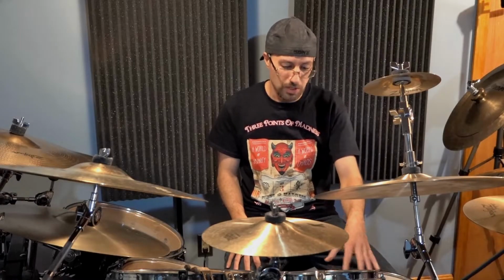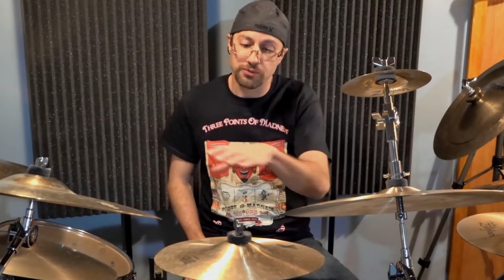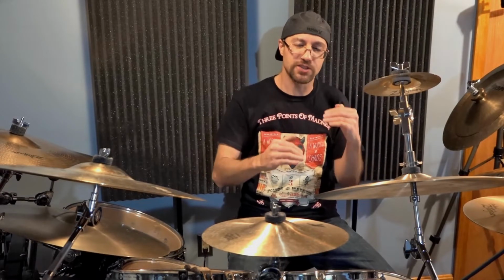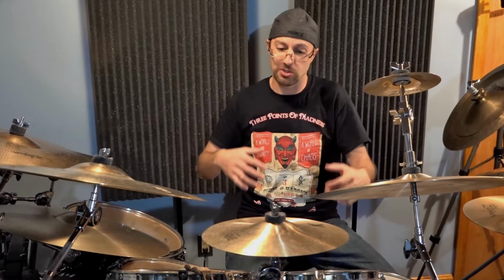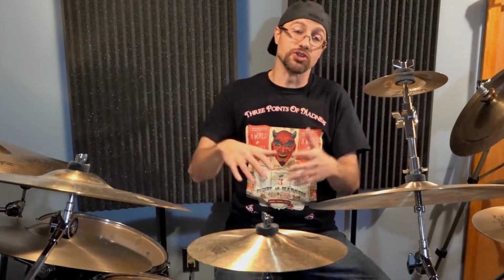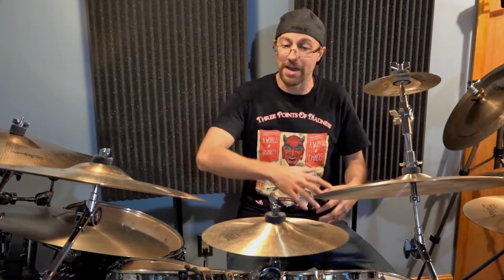The Devil's Face – Powerful Drum Playthrough | Three Points of Madness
This month, Sean plays through the song "The Devil's Face" by Three Points of Madness, from the album "Circus of Madness".

This is one of the longer songs on the album and has a lot of building.

The song starts with the snares off, and the beat has a little double bass work, with the left hand moving to toms 2 and 3 as part of the beat.

After this we jump into what will become the verse.  The verse is very different in feel, it's very syncopated.  I play this part on the hi-hat, with the snares back on.  As part of the syncopated feel, there are some mini band unison parts.

When we get into the refrain, I'm repeating the theme from the intro.  I'm going around the tom much more, and there is significantly more double bass.

The bridge is a restrained version of the refrain, and ends with this big Rush-esq band unison fill.

After the bridge we jump into the final refrain, but now there are tons of fill, even more double bass, everything is going crazy at this point.